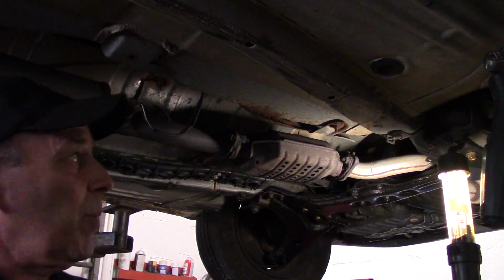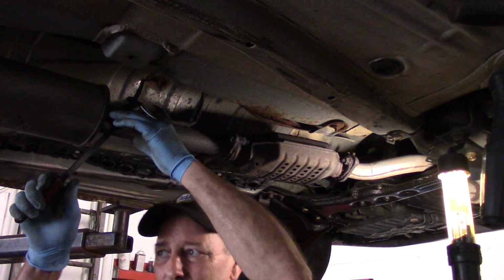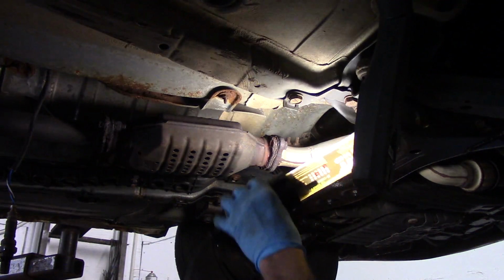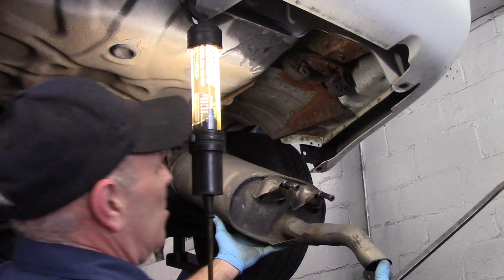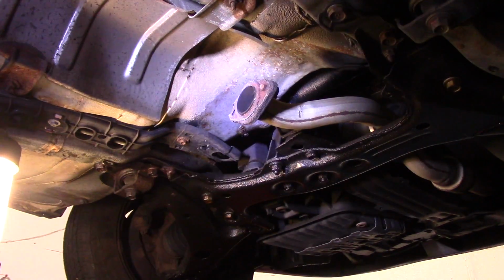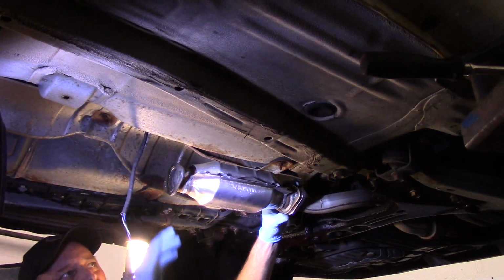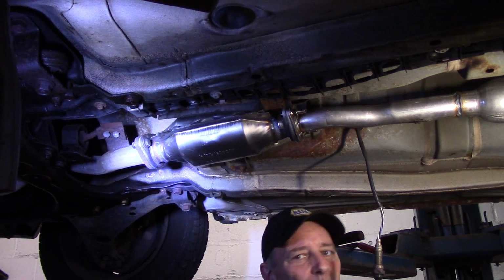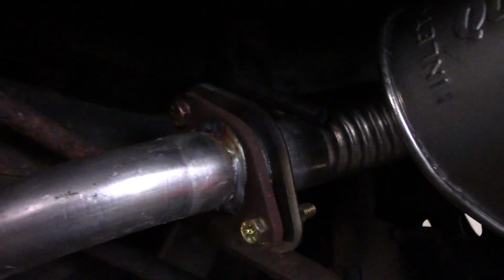Replace The Exhaust System And Catalytic Converter 1995- 2005 Honda Civic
Learn how to replace the complete exhaust system 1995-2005 Honda Civic. The Honda Accord is almost the same procedure. Most car such as the Toyota Corolla and Camry are very similar.